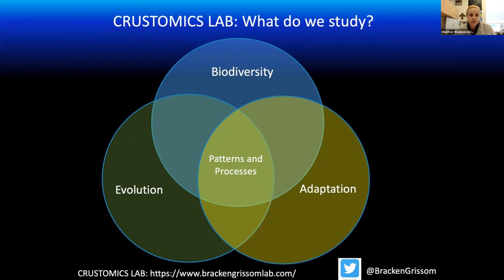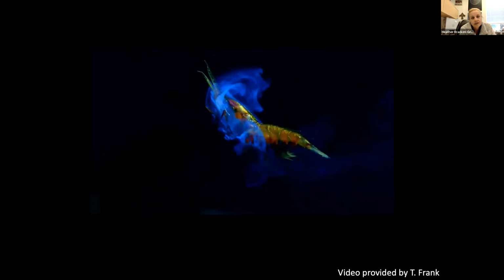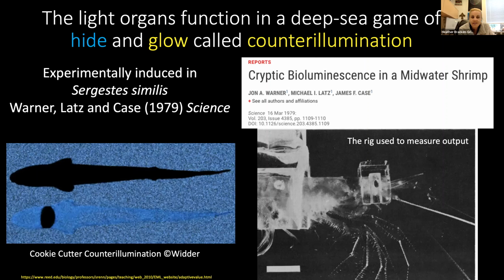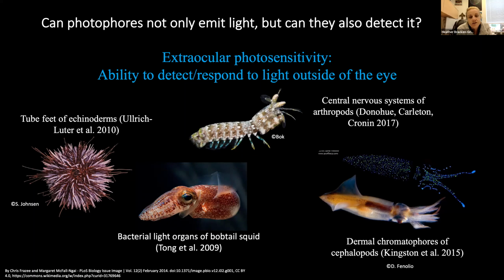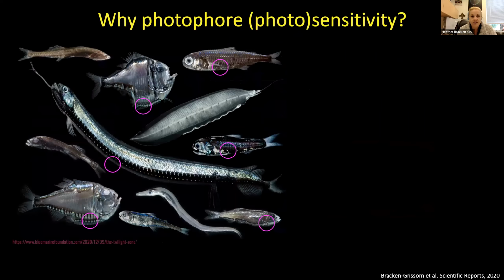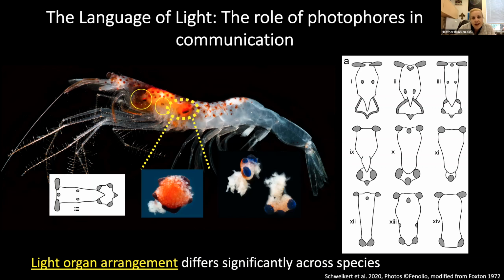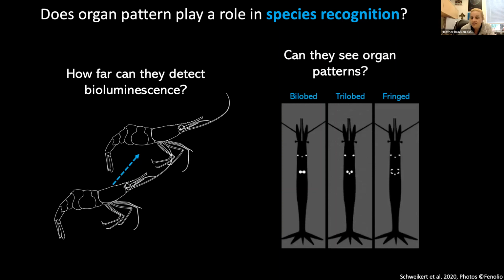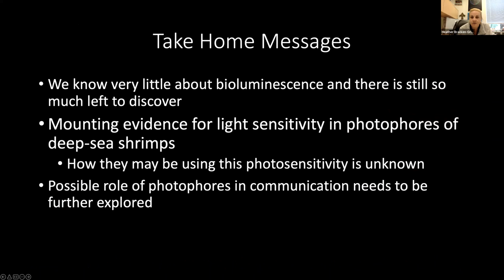JETZON March 2022 - Evolution of bioluminescence & vision in mesopelagic shrimp – Bracken-Grissom